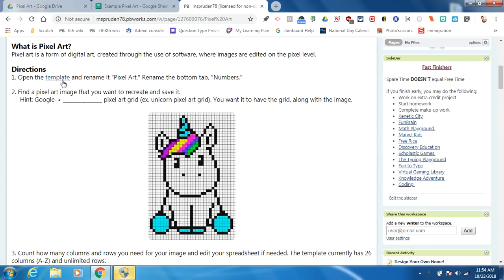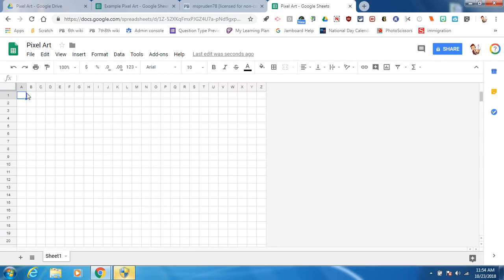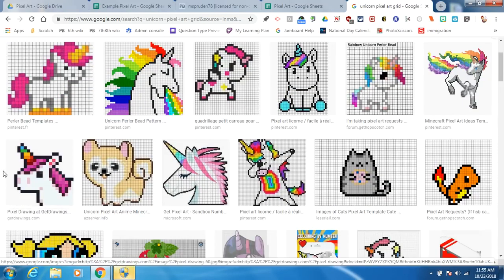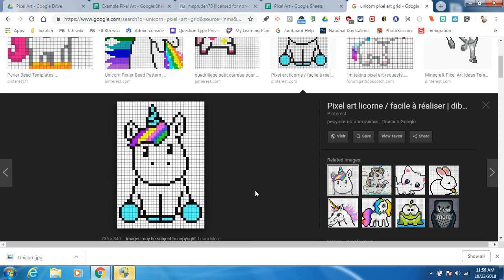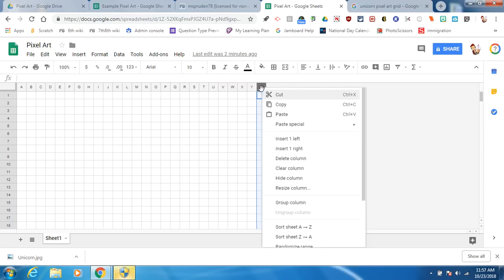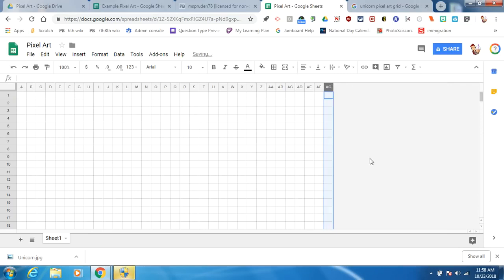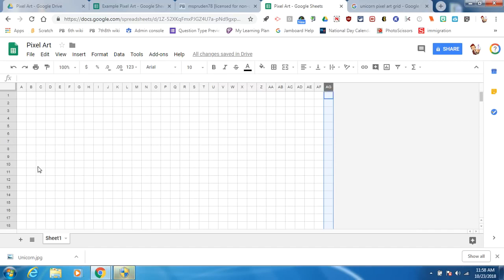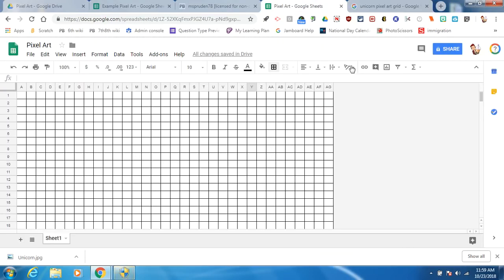Pixel Art 1